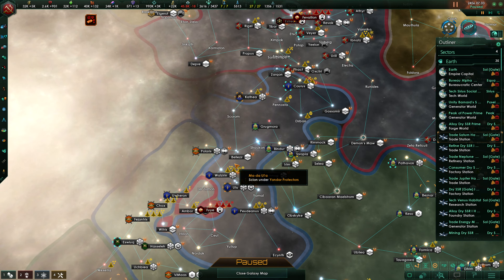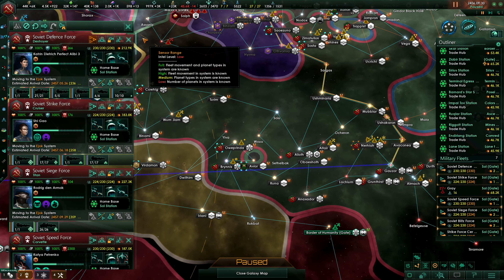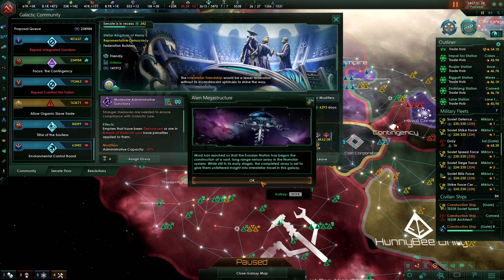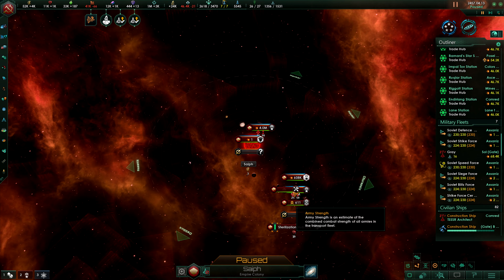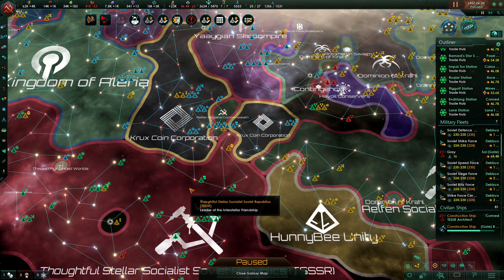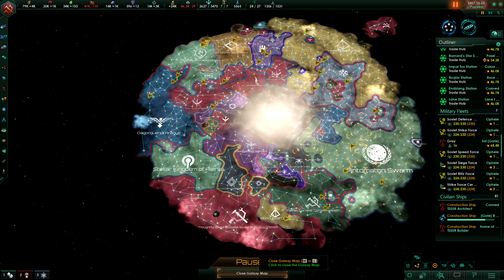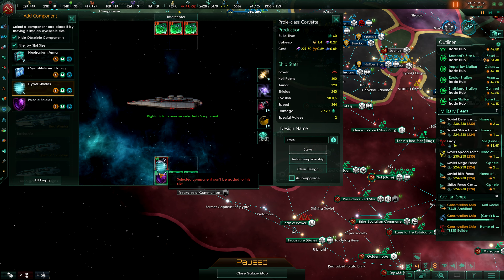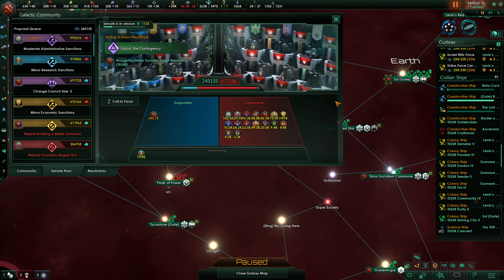CONTINGENCY ARRIVES.. ♥ Stellaris Grand Admiral Roleplay, Max 25 x Crisis Gameplay #61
The Contingency arrives and starts to mess things up. ♥ Stellaris Federation Grand Admiral Gameplay + Roleplay ♥ Huge Community Galaxy, Origin: On the Shoulders of Giants, Max Difficulty, Crisis x 25 (Max Crisis Strength), Version 2.8 +, No Mods, All DLC ♥ Species: Humans - Intelligent, Traditional, Communal, Unruly ♥ Government: Democracy - Shared Burden, Agrarian Idyll – Fanatic Egalitarian, Pacifist.

Thanks a lot to the Immanuel Can – Thoughful Gaming Channel Community members for creating the dangerous alien empires that will inhabit our galaxy!

Thanks a lot to Paradox for the free Stellaris codes!

Backstory: In this alternate history of Earth, the unruly rebels of the TSSSR (Thoughtful Space Socialist Soviet Republics) have overthrown both the inhumane communist dictatorships and the overly corrupt capitalist oligarchies. The power belongs to the people and all shall be equal! United under a world government, the true socialist spirit shall keep the dreams of our citizens alive, help free slaves anywhere in the galaxy to become free and make the new men, the new humans, the force to count on for freedom and equality for all!
Workers and Gamers of the Galaxy, Unite!

Feel free to suggest a character you want to be in the empire, we'll try to get him / her in asap.

If you're interested: Some of our deep to extremely hardcore difficulty (the newer ones) Stellaris Let's Roleplays

1. Stellaris Ancient Relics DLC Roleplay, Hardest Difficulty, Max Crisis (x5) SNAIL WARS - Search for the Holy Snail - Playlist
2. Stellaris * The Cthulhu Myth * in a galaxy ruled by terrors of space, will we survive together?
3. Stellaris Utopia * The Culture * A civilization promoting science, freedom and equality for all tries to make the galaxy a better place!
4. Stellaris Apocalypse * The Children of Atlantis * Highest Difficulty, Max. Crisis Slider Let's Roleplay – we bring free thoughts and equality to an oh so dangerous space of the Cthulhu Mythos